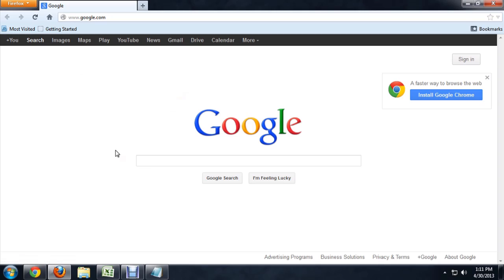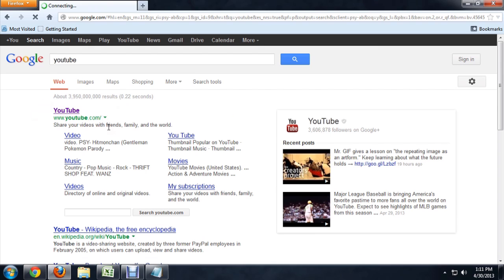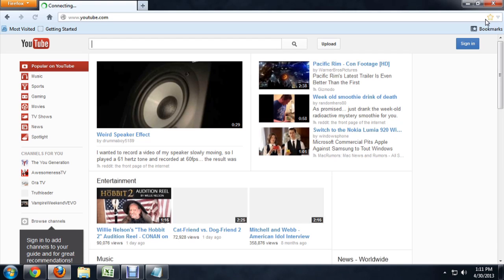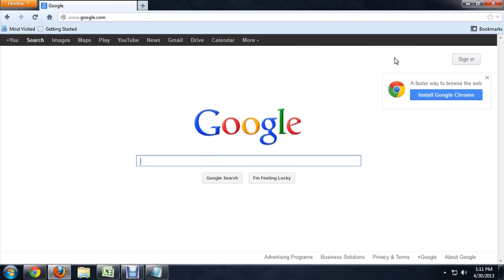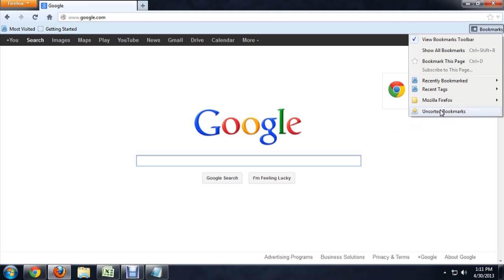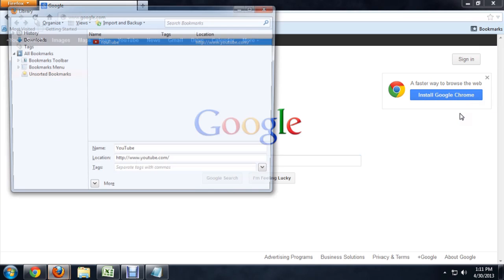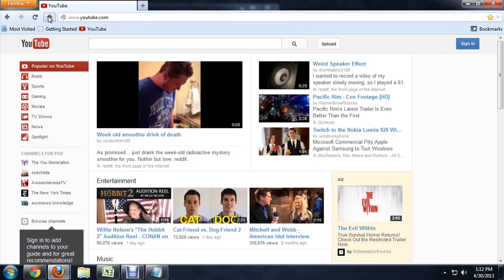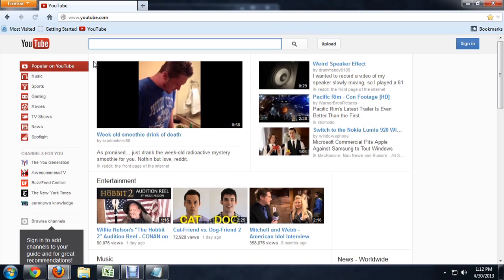How Can I See My Favorites on Firefox? : Tech Niche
Favorite sites aren't called "Favorites" in Firefox - they're called "bookmarks." Find out how to see your favorites on Firefox with help from an experienced computer professional in this free video clip.